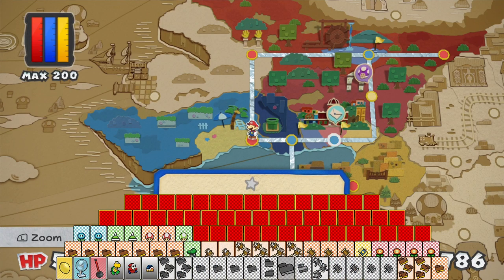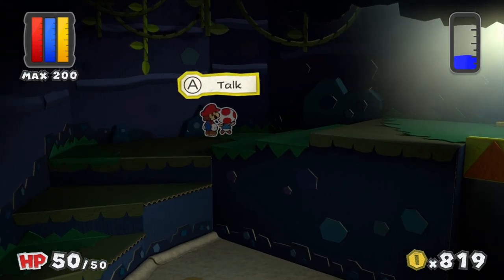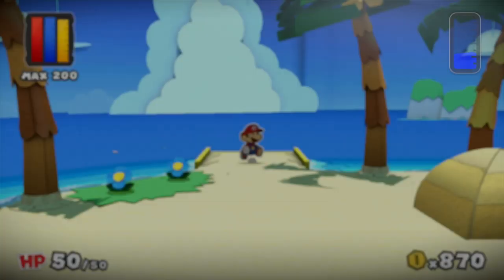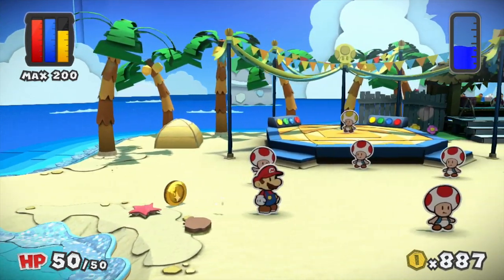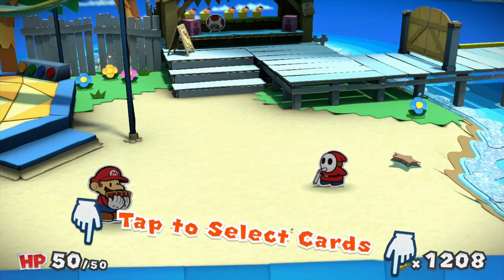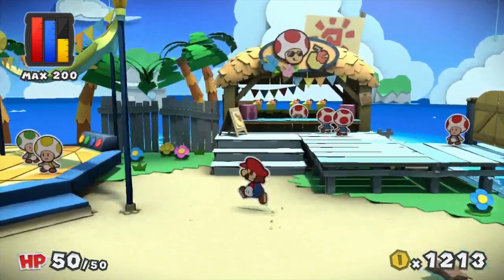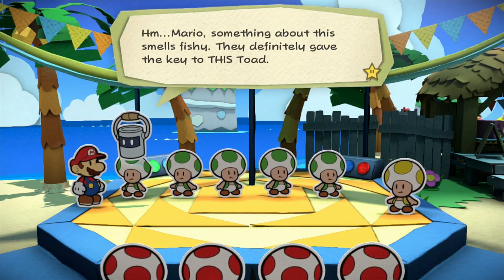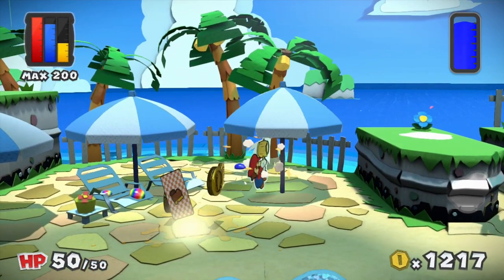Paper Mario Color Splash - Part 8: Five Fun Cheaters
I just want to know how to build a sandcastle with you inside it, with a roof!